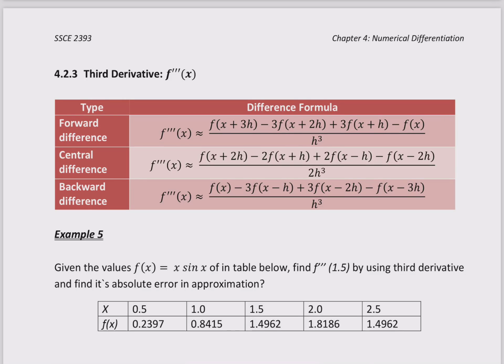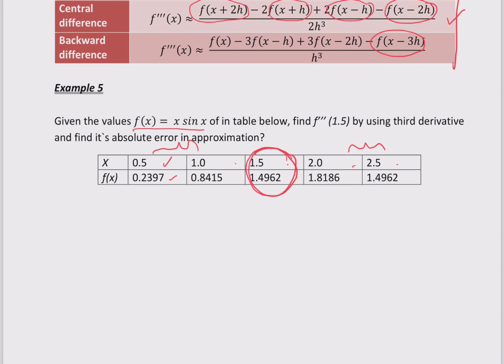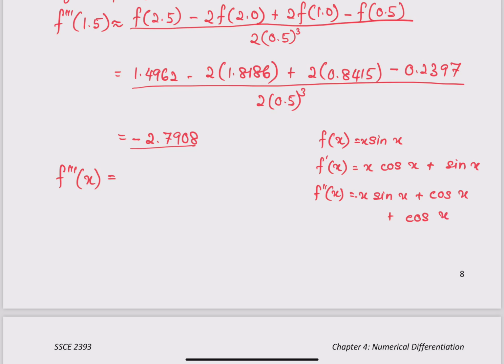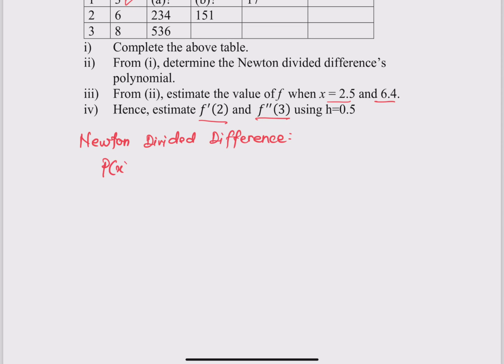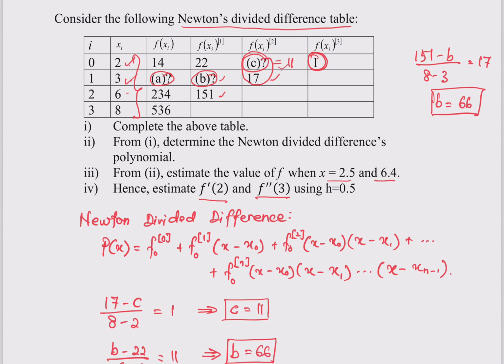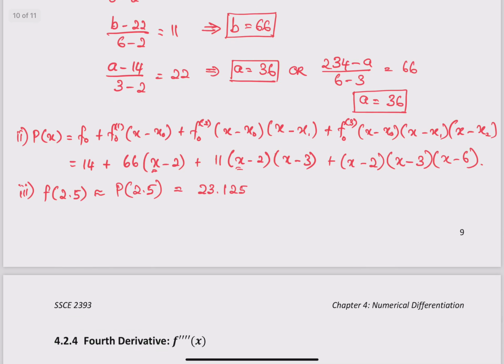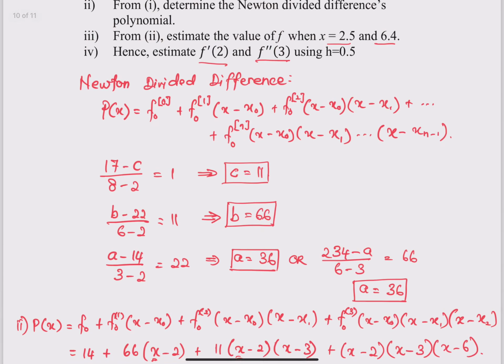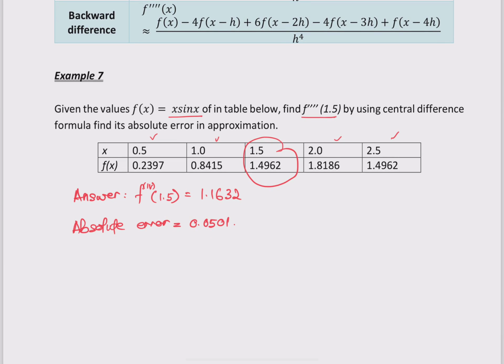SSCE2393 Numerical Differentiation 3